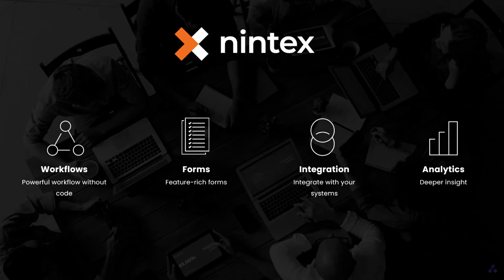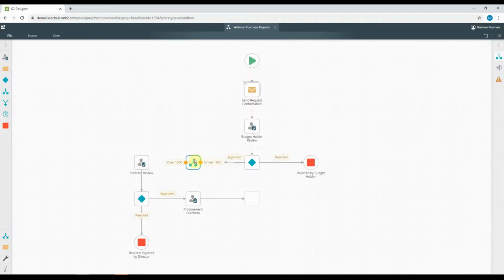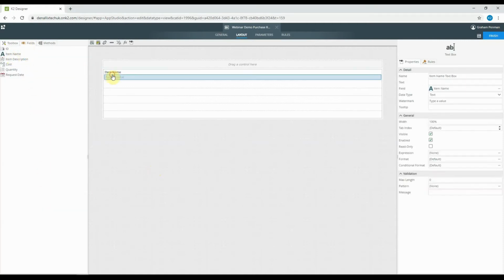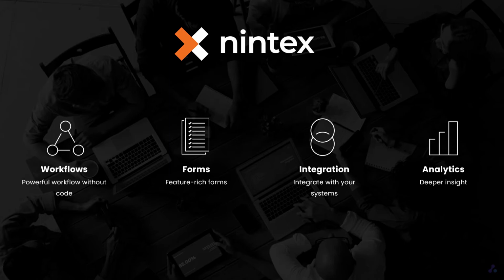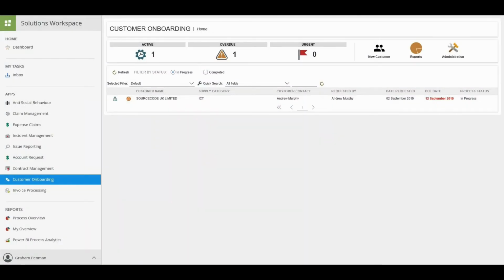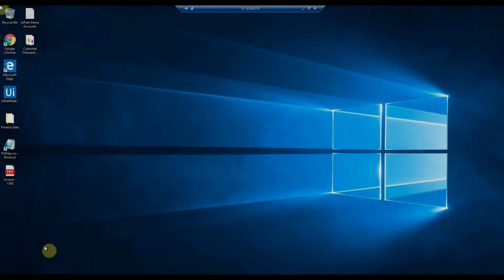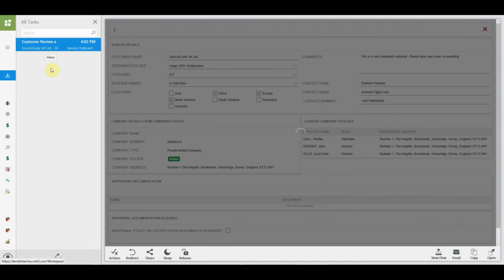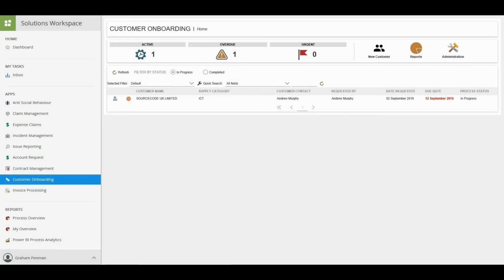jaam | K2 Five and K2 Cloud | Short Demo